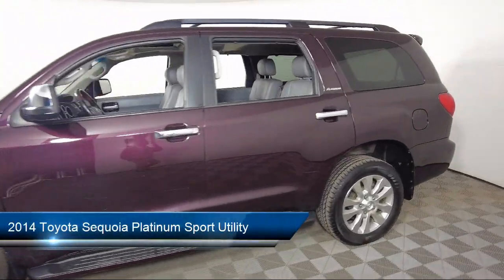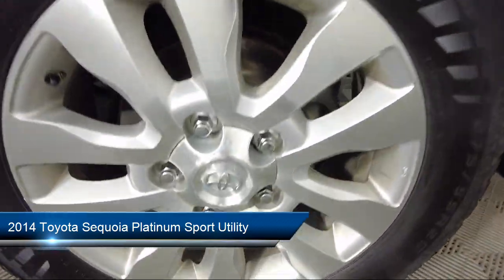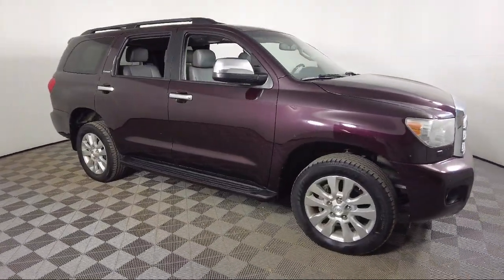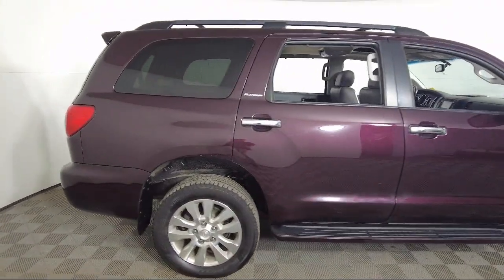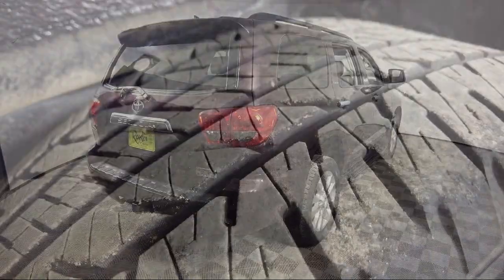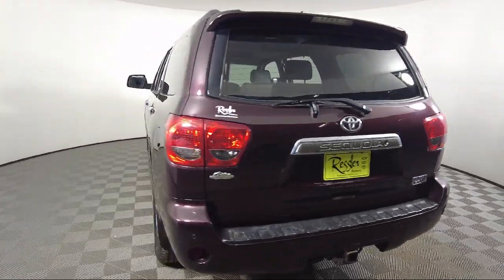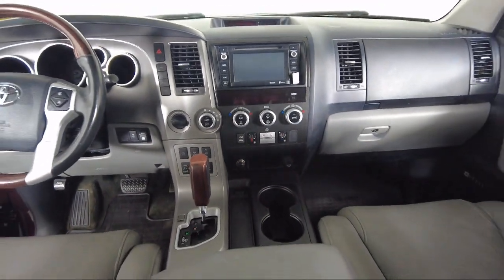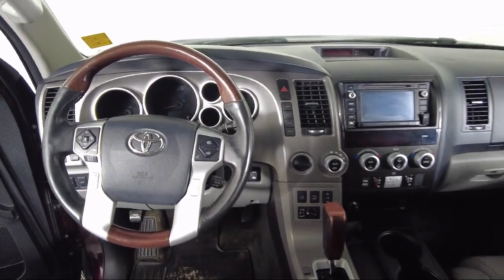2014 Toyota Sequoia Platinum Sport Utility Bozeman Belgrade Big Sky Livingston Butte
2014 Toyota Sequoia Platinum Sport Utility Stock Number: T09598 Vin:5TDDY5G12ES107139.